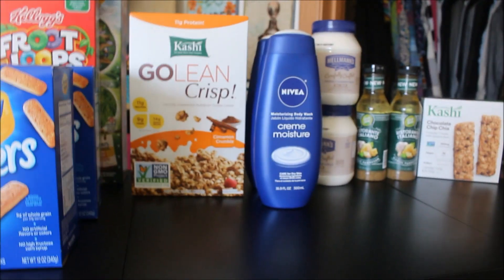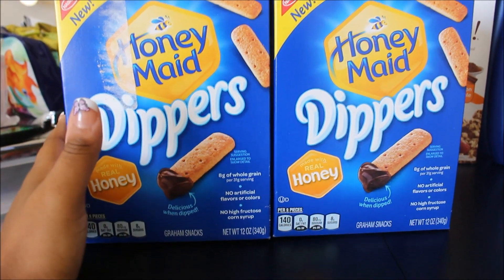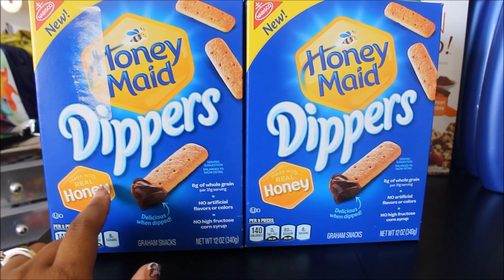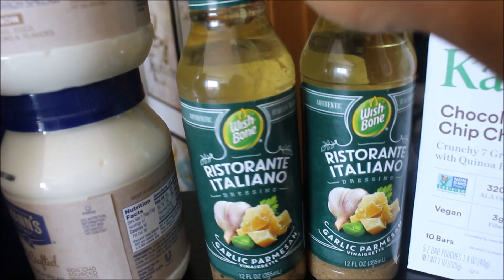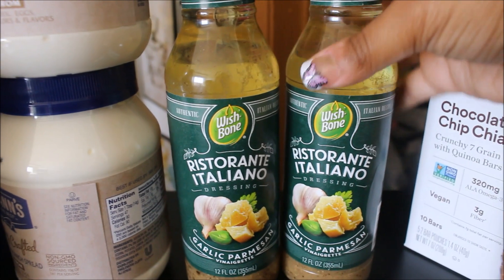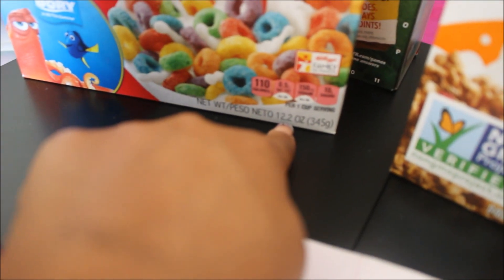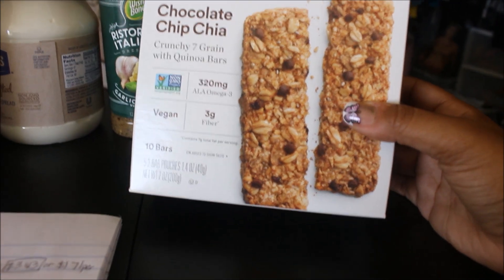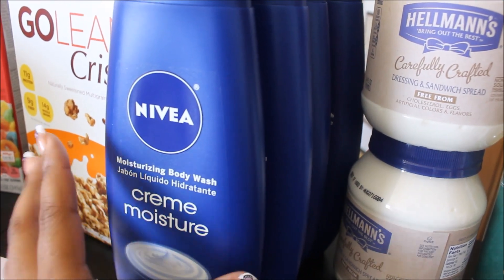Coupon Haul #51- Target haul using Cartwheel!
Every item is from Target and every item had a cartwheel and a coupon. I used a giftcard to pay for everything!
 PERISCOPE: tabithas_thrifts
Love inexpensive jewelry?

Have at least 1,000 subscribers and want to get products for FREE? check out Octoly

Would you like to do Friendmail/swap?